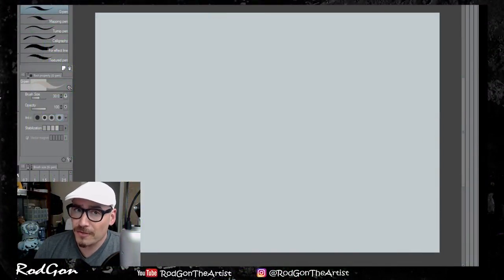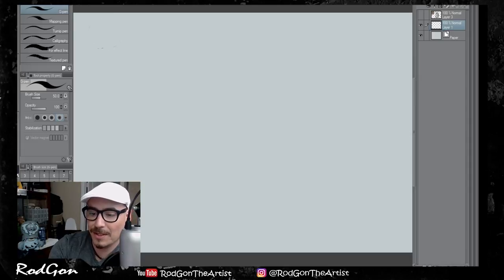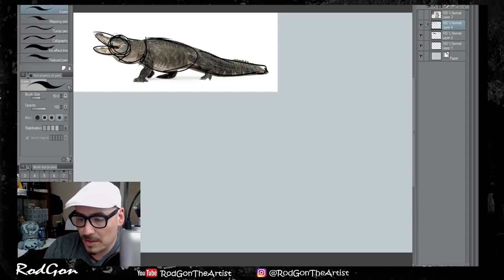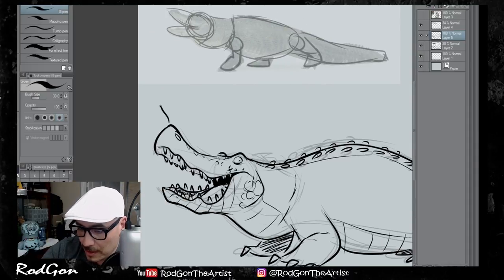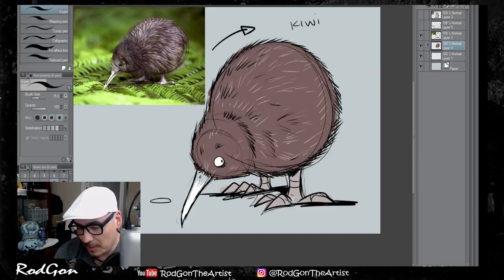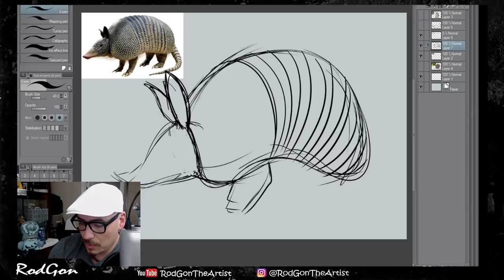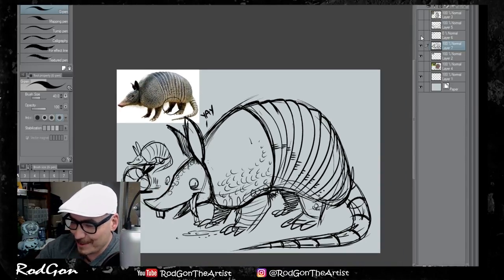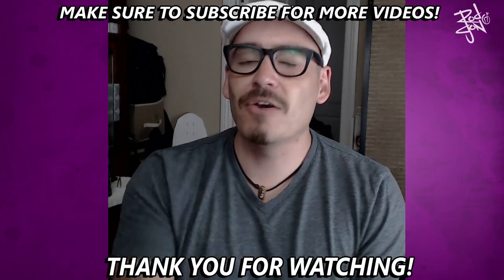46 - HOW TO DRAW FUNNY ANIMALS - TUTORIAL TUESDAY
I wanted to demonstrate to you all how I go about making really silly animals. Also wanted to show you how to base them off real animals.

You guys and girls chose the animals via my latest instagram post. So here ya go!

As always, if you have any topic you would like to see covered in a video, please feel free to leave a comment with what you would like to learn from me.

thanks!